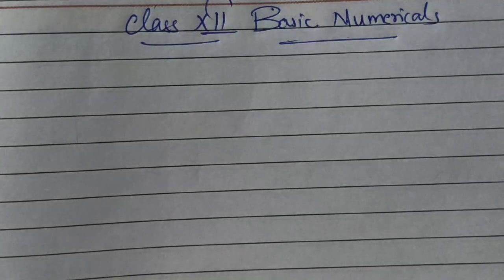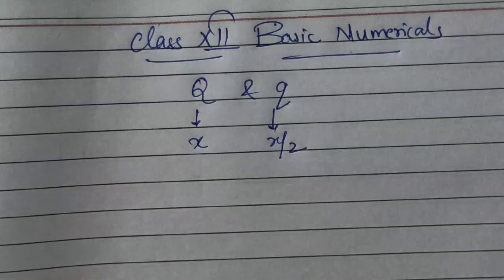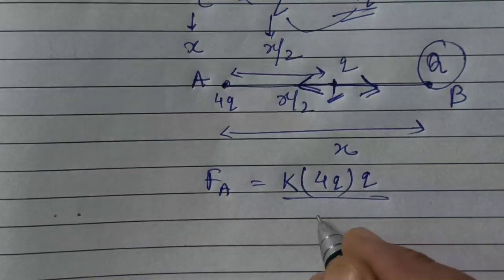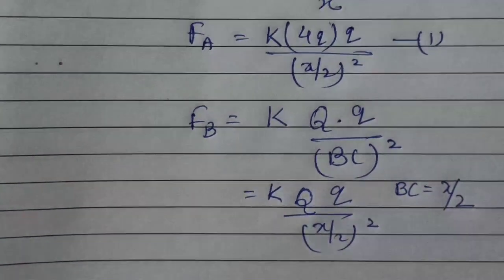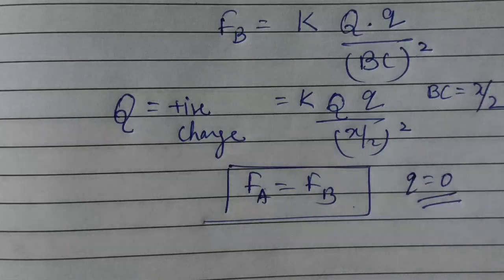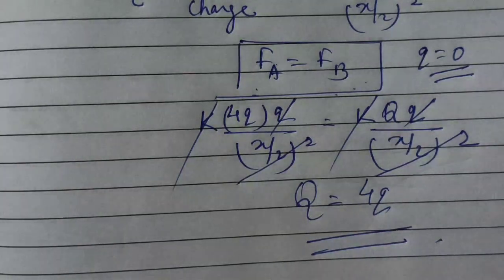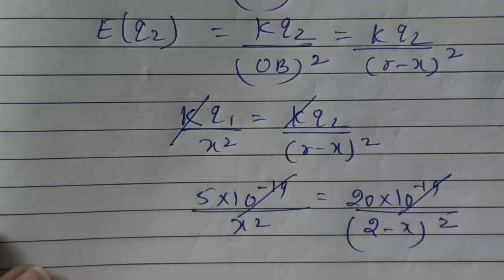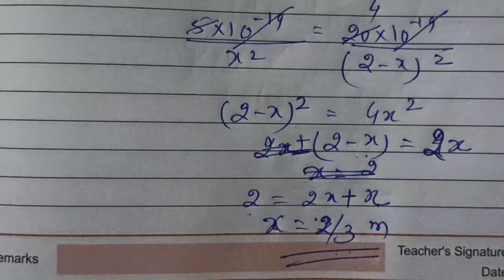Electrostatic numerical, class 12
Basic pattern of numericals for board class XII